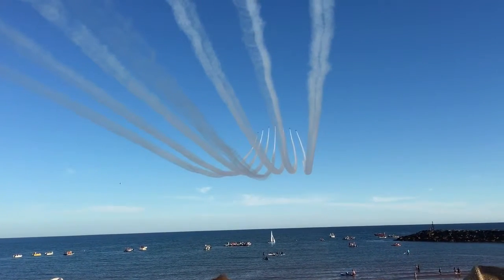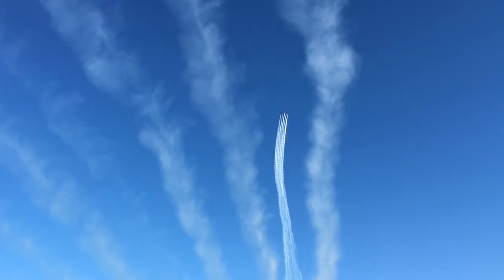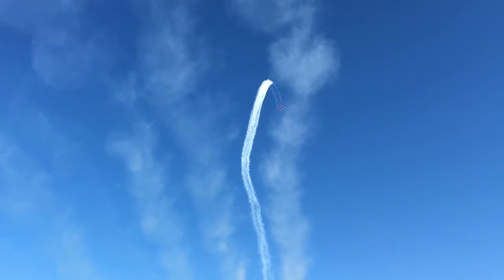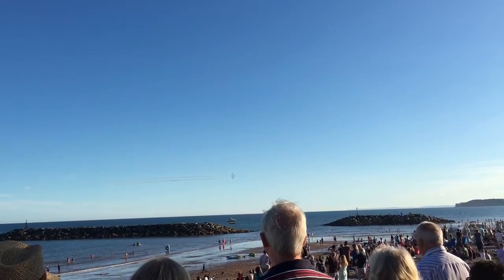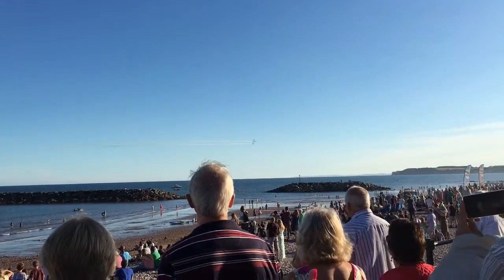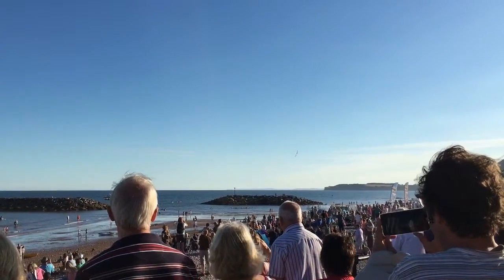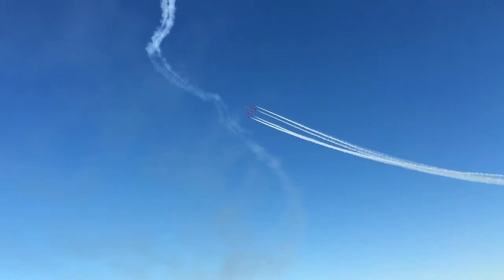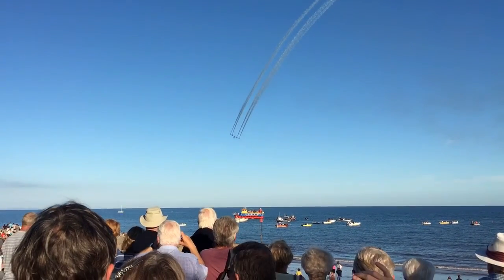Red Arrows 2016 Space Shuttle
Red Arrows at Sidmouth